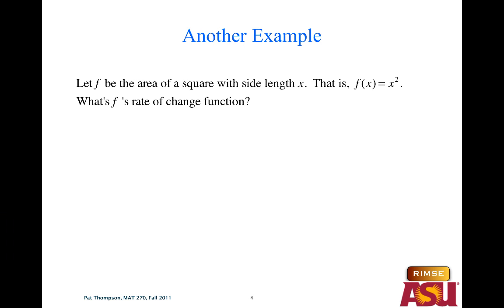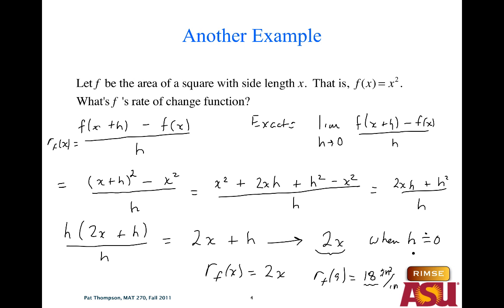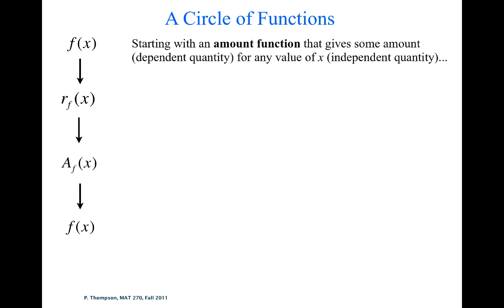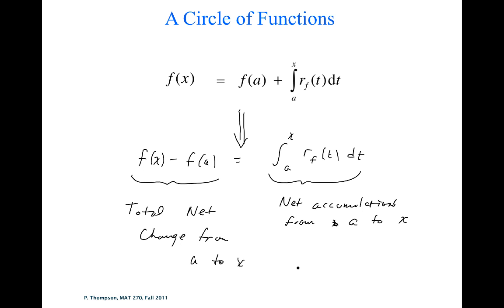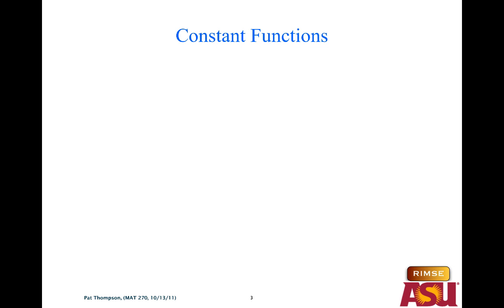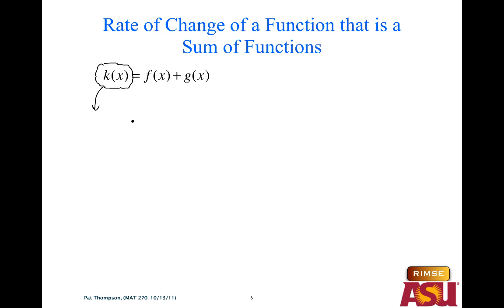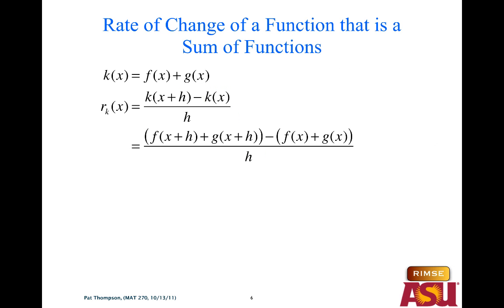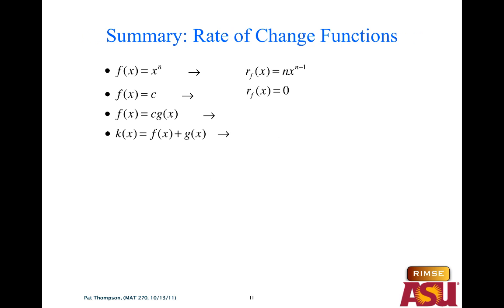MAT 270 Tu Mar 21: Exact Rate & Closed Form Accumulation